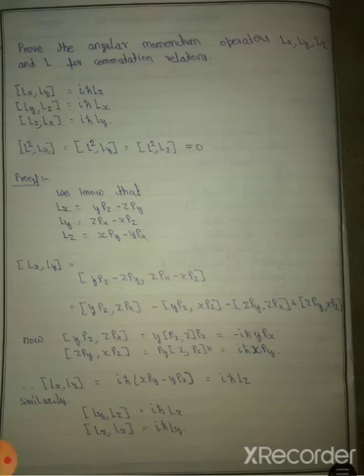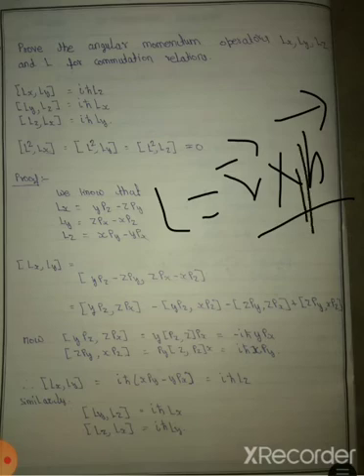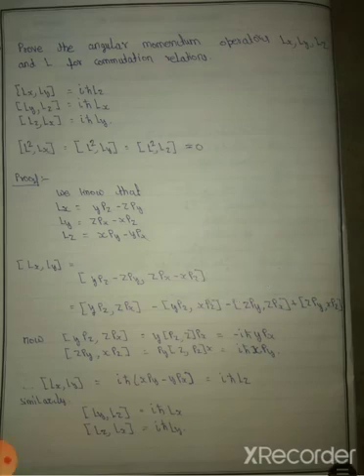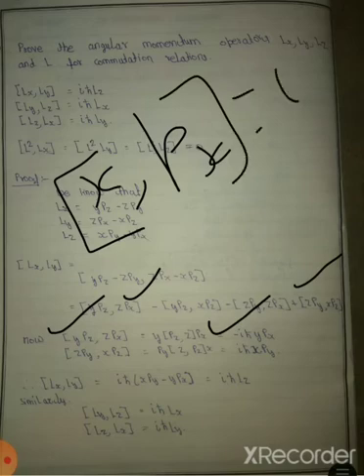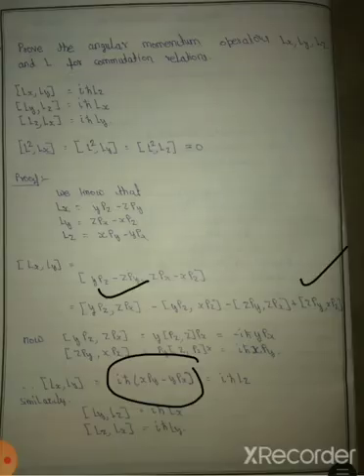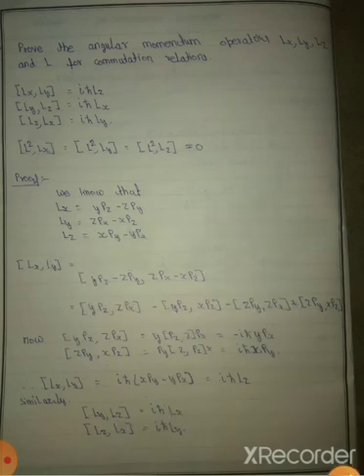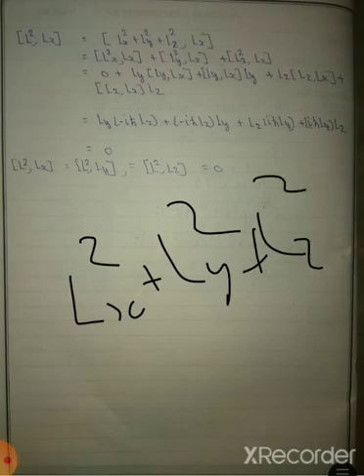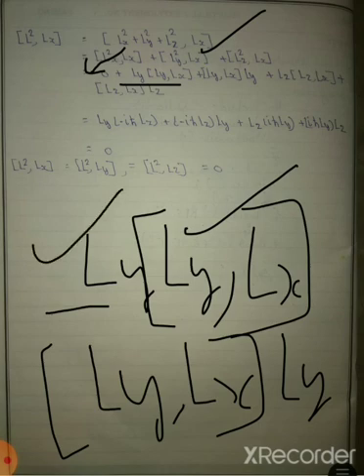prove the commutations relation of angular momentum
welcome on PHLECSER.
in this lecture we will discuss about the prove the commutations relation of angular momentum.
in this lecture we discussed commutations relation Lx with Ly, Ly with Lz, Lz with Lx and L*2.

other lecture of quantum mechanics